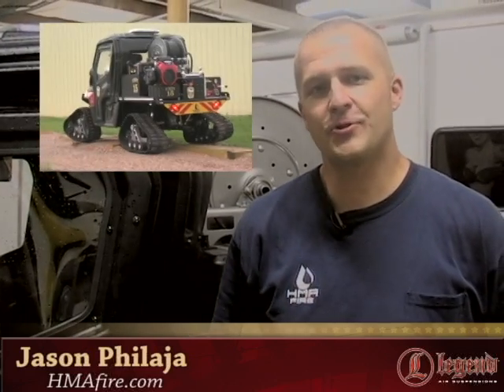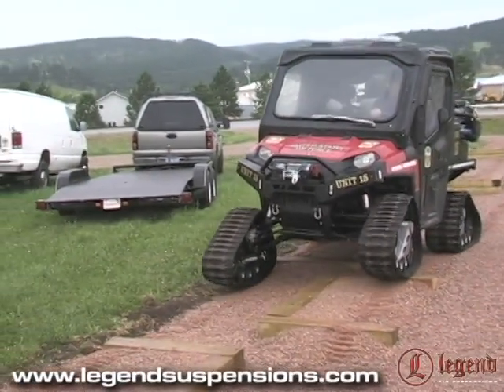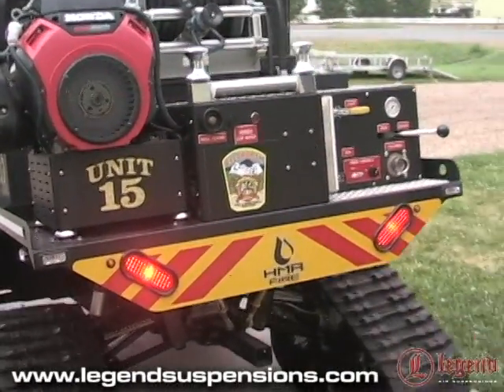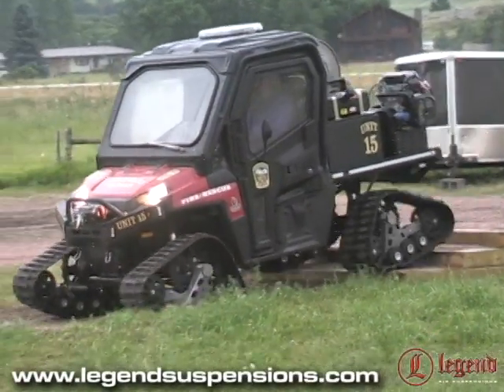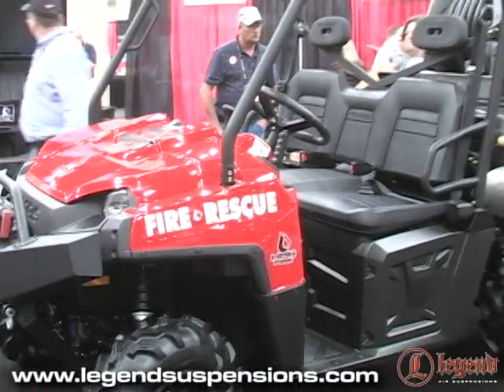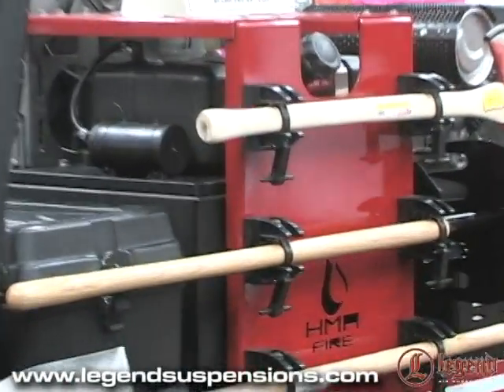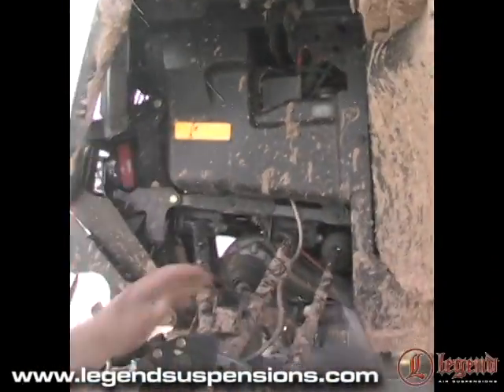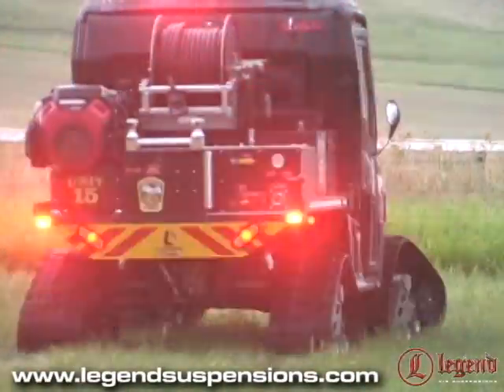HMA fire uses Legend Air Suspensions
HMA fire suppression systems use Legend Air Suspensions to increase vehicle capability and load capacity. Hear why they chose to use Legend Air Suspensions for their military and fire department builds.